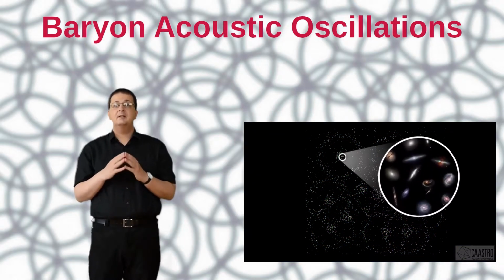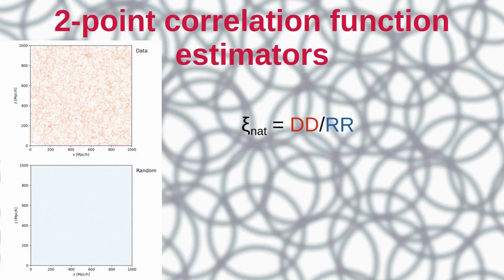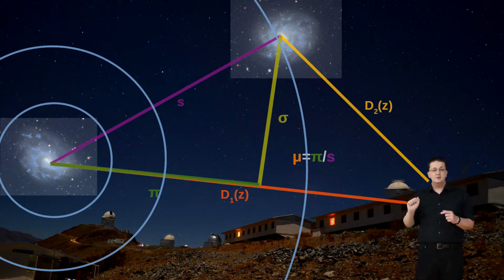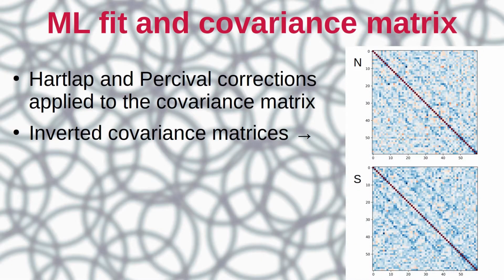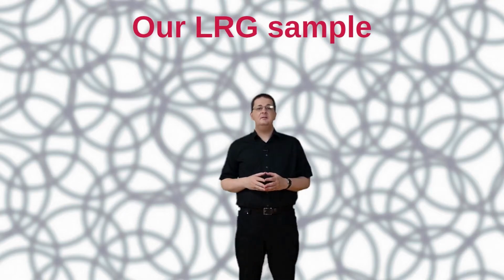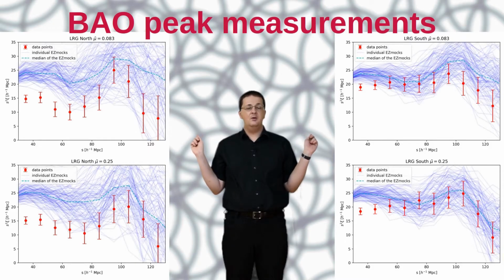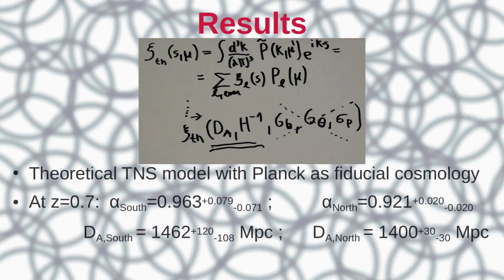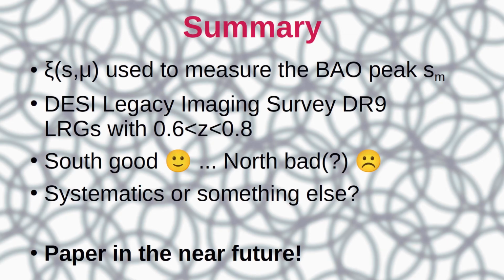BAO peak measurments using photometric survey data (by Christoph Saulder)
My contributing talk at the Cosmology from Home conference 2021 I explain how to measure the BAO peak with a focus on data from the DESI legacy imaging survey and how to obtain cosmological information from it.